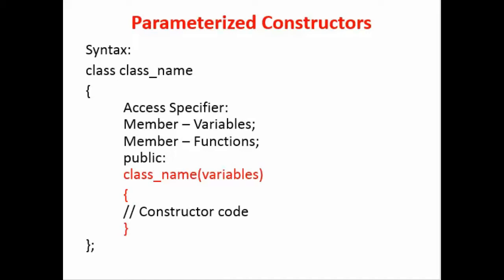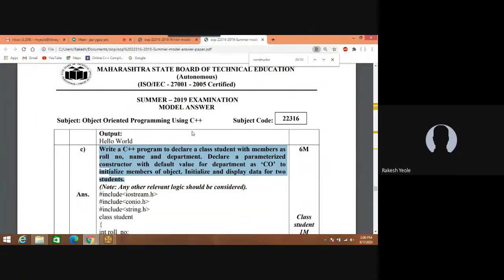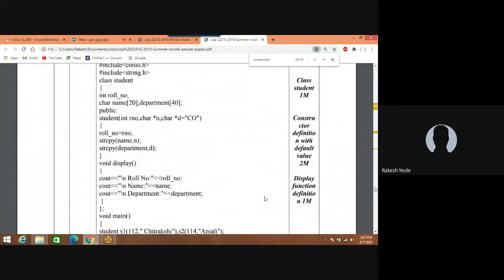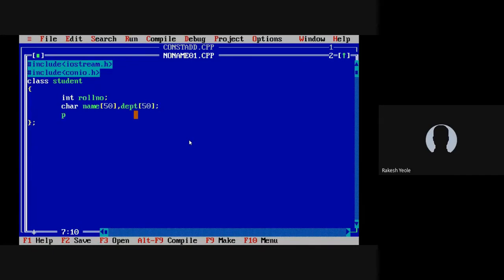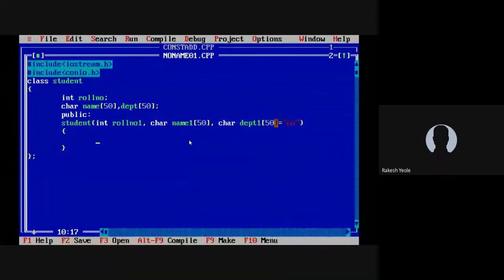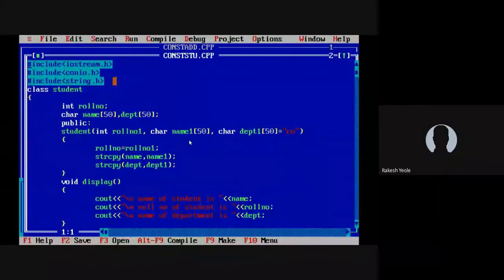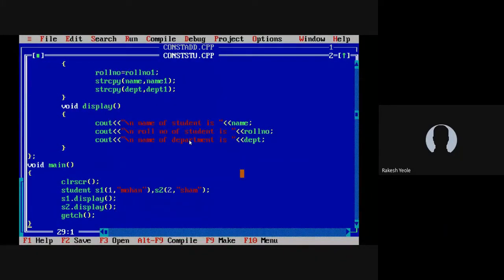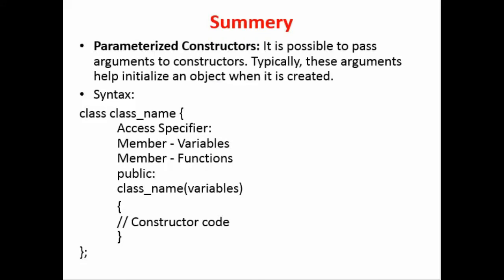parameterized constructor in c++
Implementation of parameterised constructor in c++ programming language.